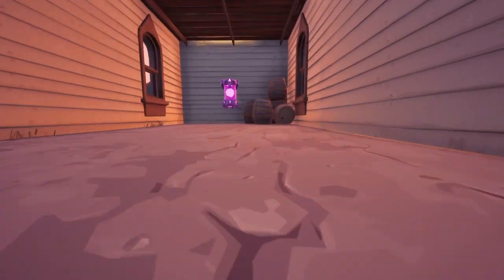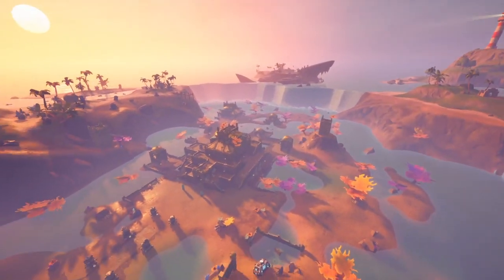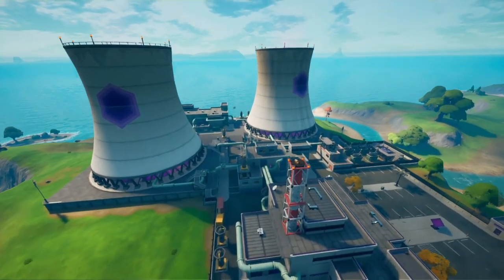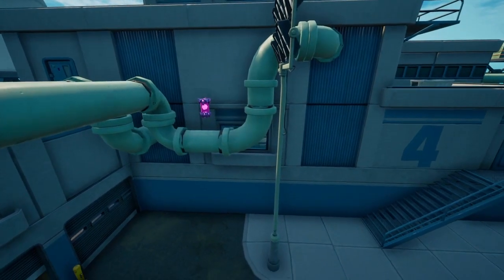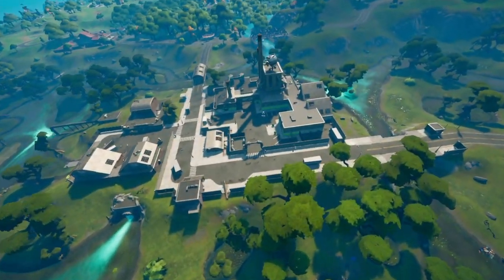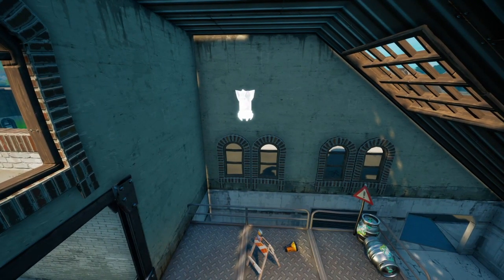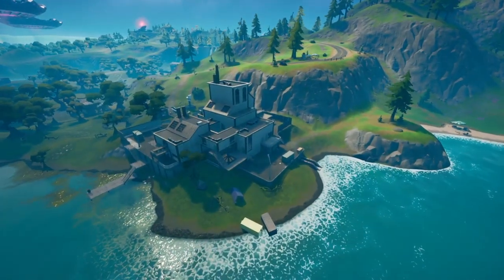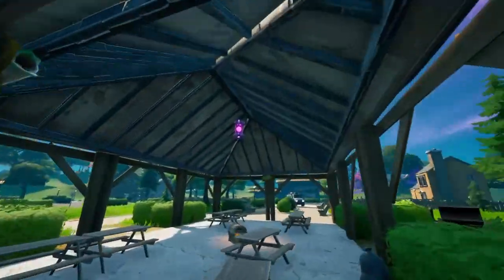Alien Artifacts Fortnite Week 3 - All Artifact Locations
All Alien Artifacts Fortnite Week 3 - All Artifact Locations

The artifacts are not available yet so we dont know which 5 you will need but these are the locations if you are an early bird and like to know things ahead of time.

the lighthouse
coral castle
believer beach
holly hedges
spire outside of misty meadows

tags;